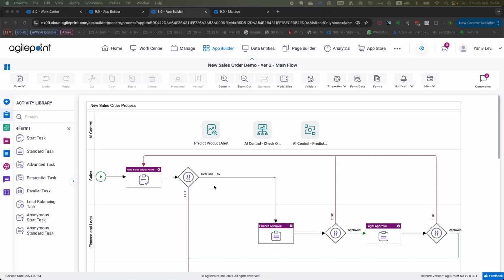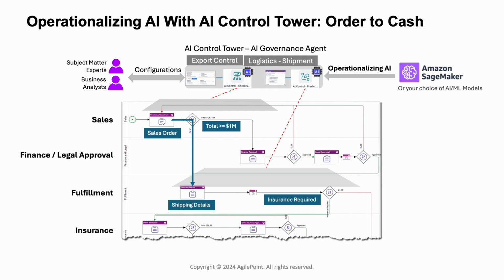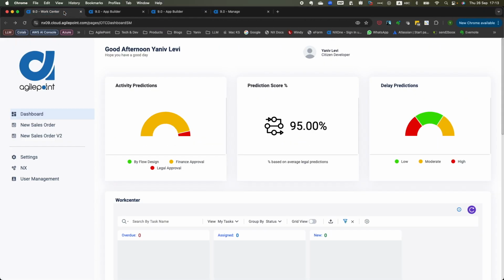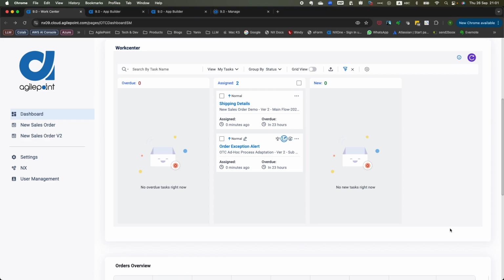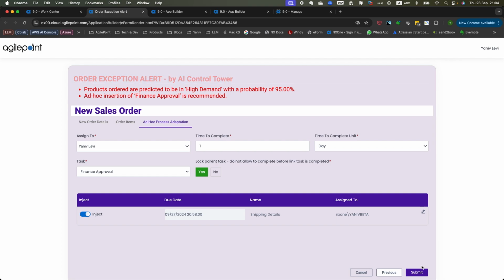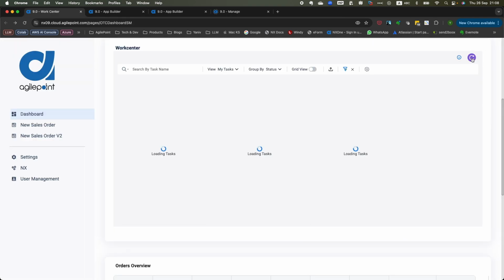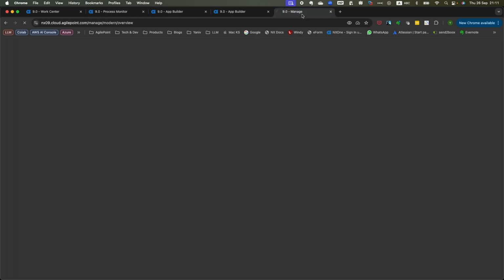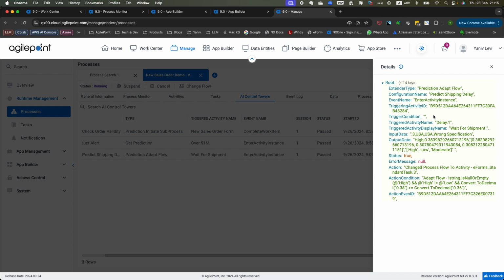AI Control Tower - Predictive AI Agents - Runtime